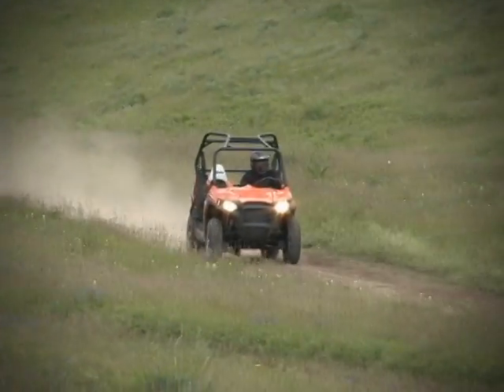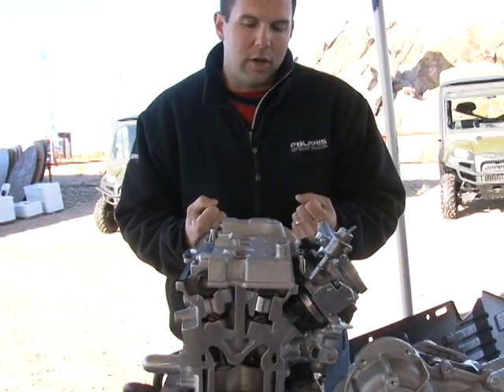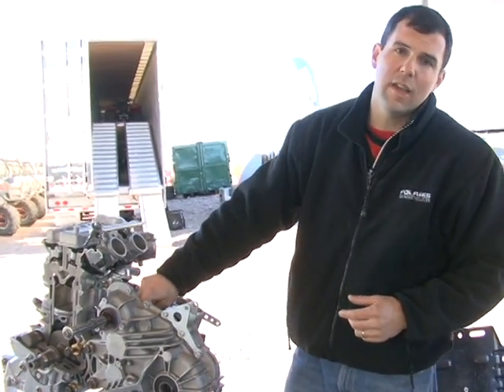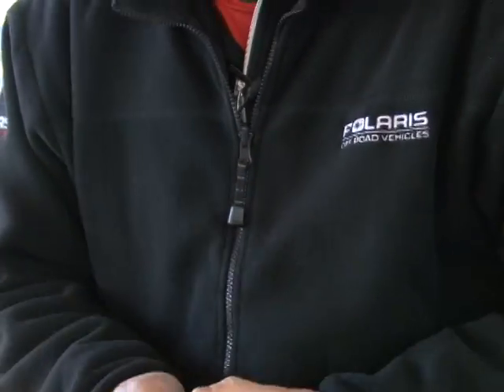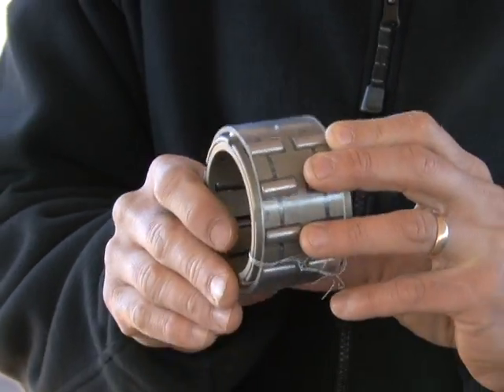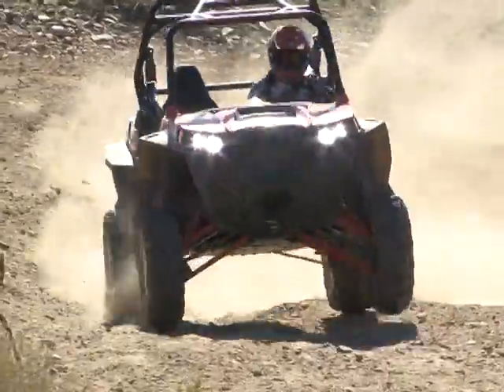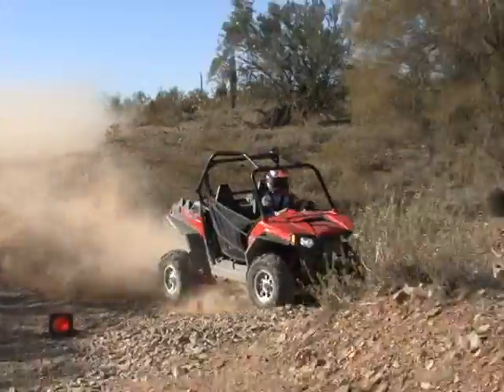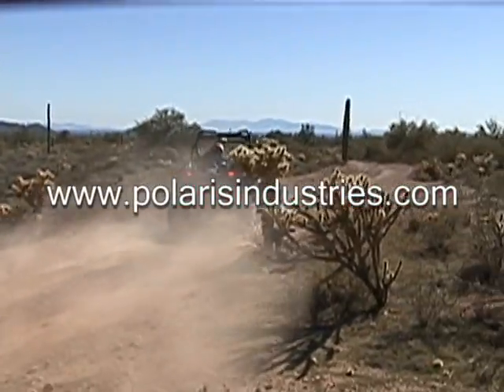2011 Polaris RZR XP 900 Test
Determined to remain at the head of the class which they created, Polaris has been hard at work developing their next generation of performance side-by-side, the 2011 RZR XP 900. For those of you not familiar with Polaris’s XP line of ATV’s, and now side-by-sides, the XP stands for “extreme performance.” We will tell you now, when it comes to the RZR XP 900, extreme performance isn’t an exaggeration, as the XP 900 has taken performance side-by-sides to a whole new level.

To build their new, “extreme performance” machine, Polaris focused on three main things–– power, suspension, and agility. Instead of building up a RZR or RZR S, they started with a completely new design. While the body styling and interior seemed familiar to us, the rest of the machine was radically different.

While its base price of  $15,999 may seem a bit staggering, go ahead and buy any other side-by-side on the market, and add five or six thousand dollars worth of aftermarket performance parts. Chances are you won’t wind up with a machine as capable or reliable as the bone stock Polaris RZR XP 900. Polaris has set a new standard for their competitors to aim for and they better aim high. We were blown away by the performance of the 2011 Polaris RZR XP 900 and are absolutely sure you will be too!